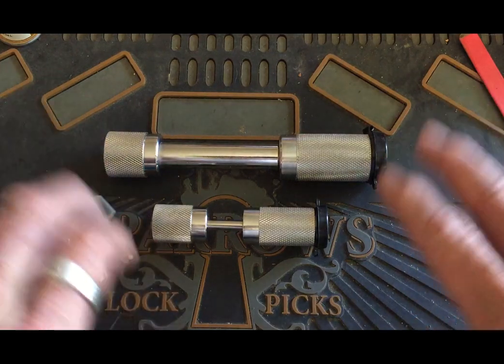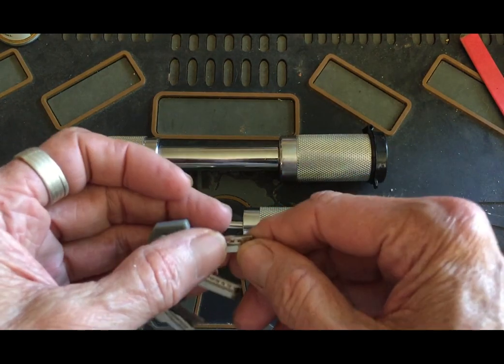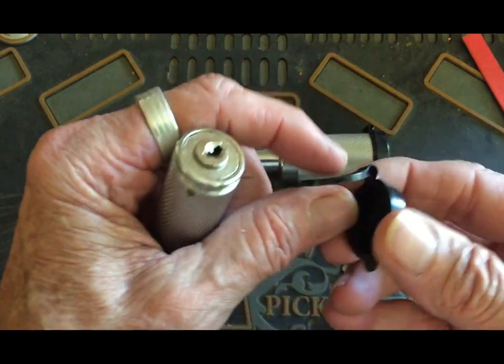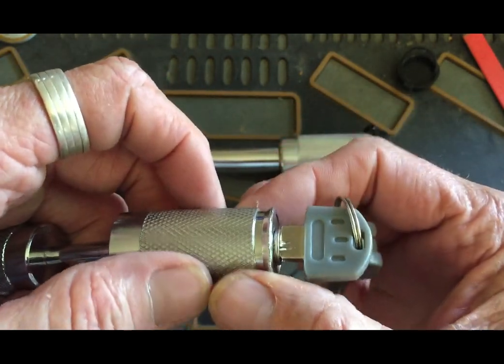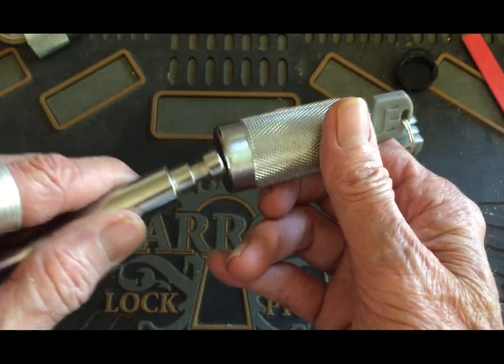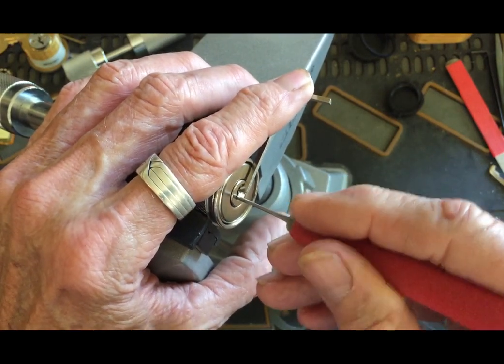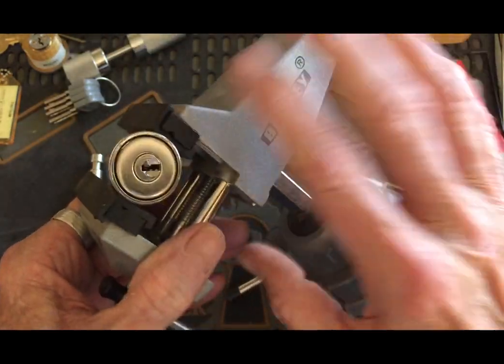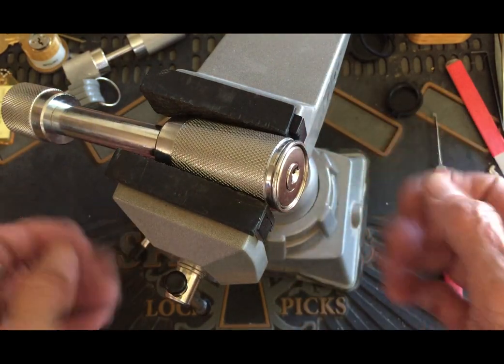(214) Trailer Hitch Pin Dimple Lock - Picked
This is a Chinese lock - maker unknown. Update - Little one now has 2 stuck pins.